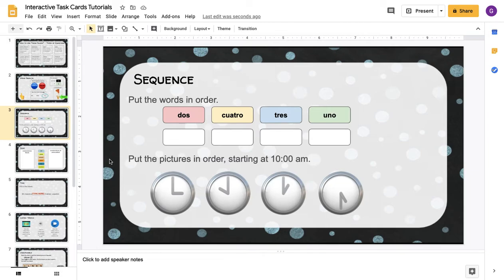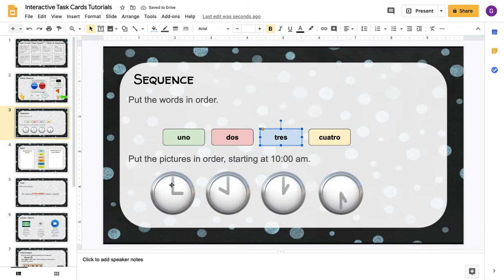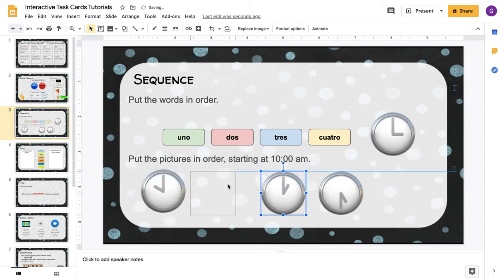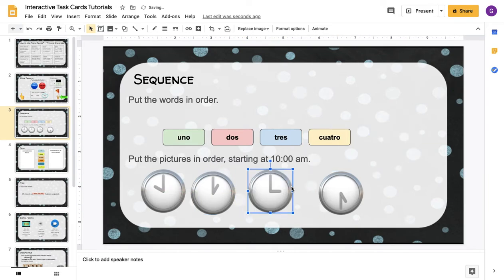Sequence - Interactive Task Card Tutorial #2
Watch this tutorial for functionality tips for the Interactive Task Cards sold in my TPT store!